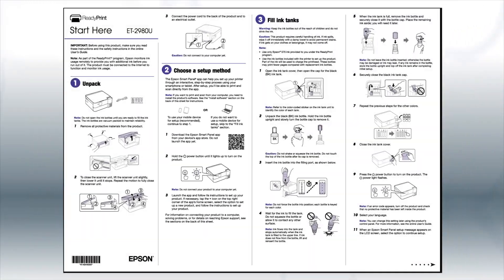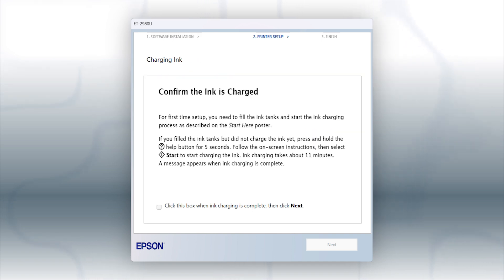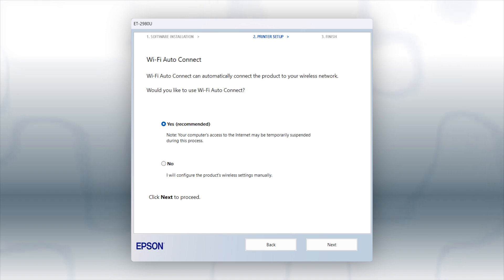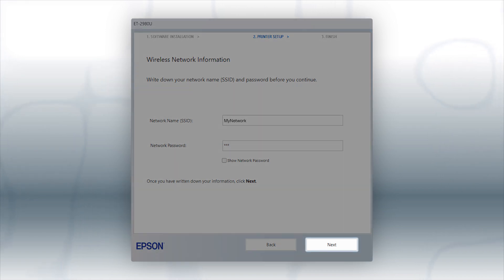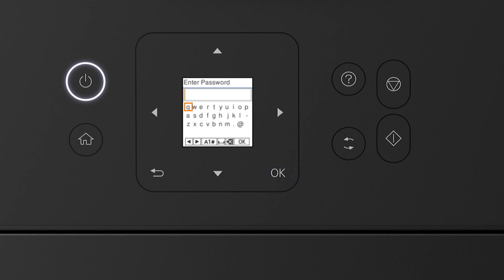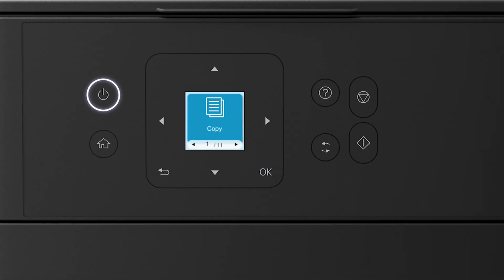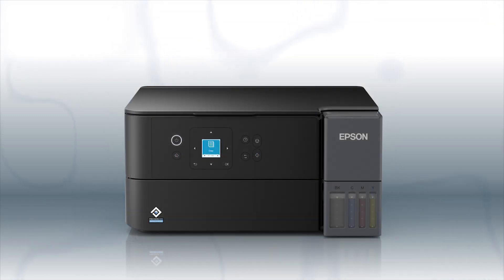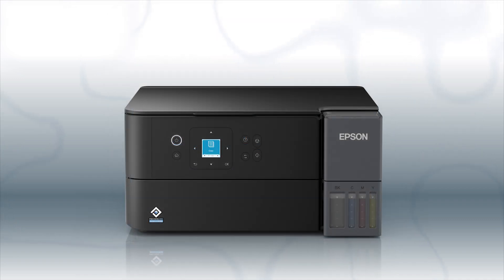Epson EcoTank ET-2980U | Connecting Your Printer to a Wireless Network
Learn how to connect the Epson ET-2980U printer to your wireless network using the product’s control panel.

0:00 Intro
0:22 Connecting to a Wireless Network
4:44 Printing from Another Computer